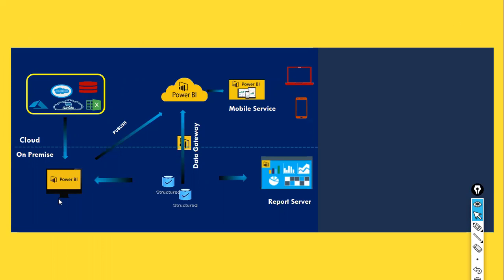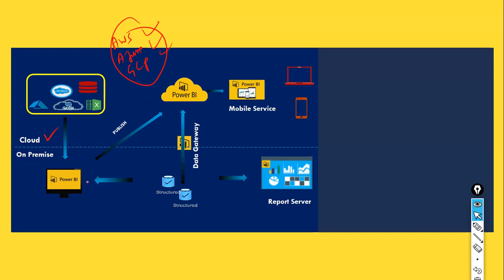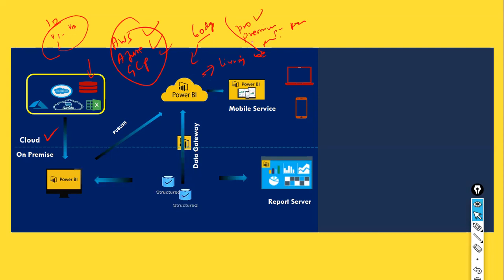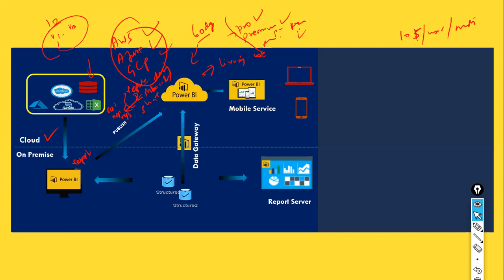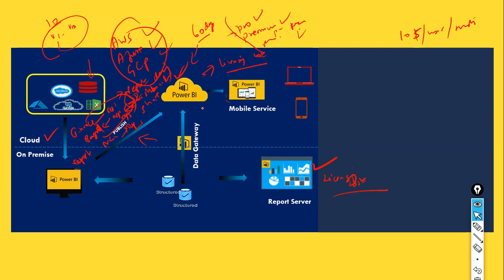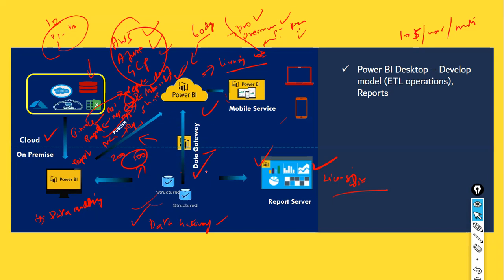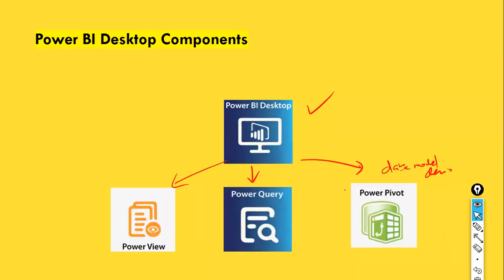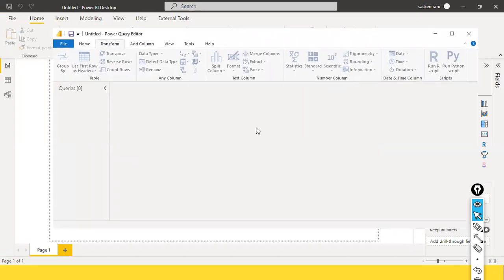Power BI Architecture